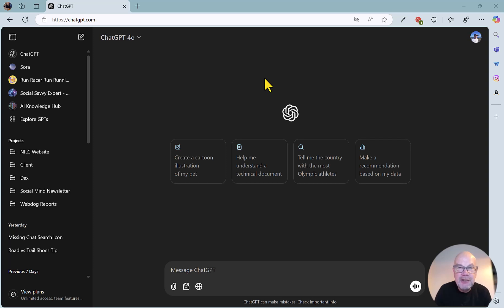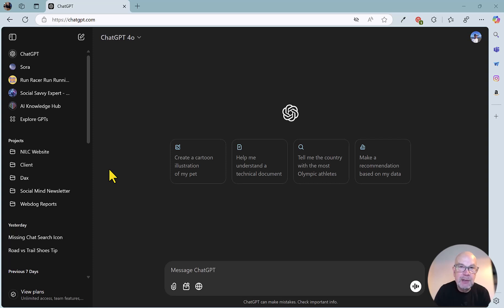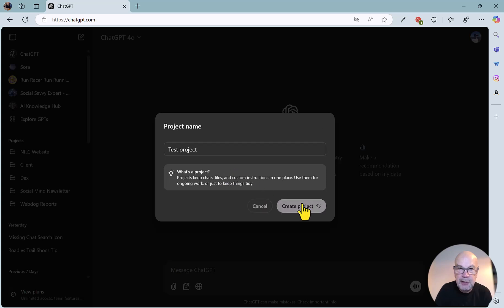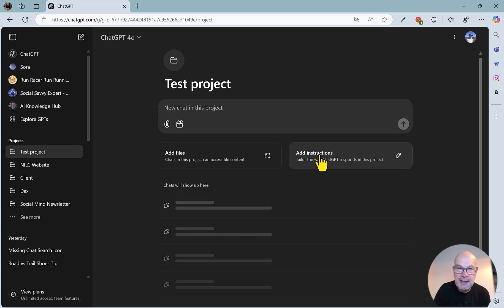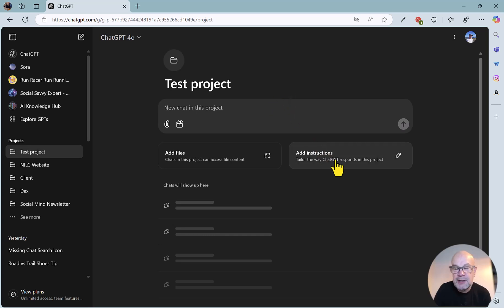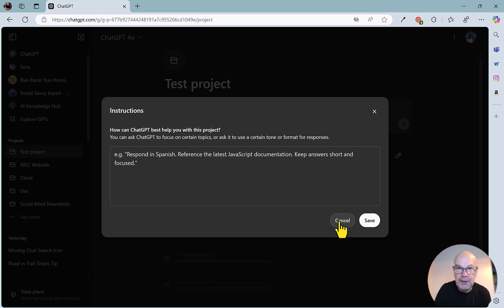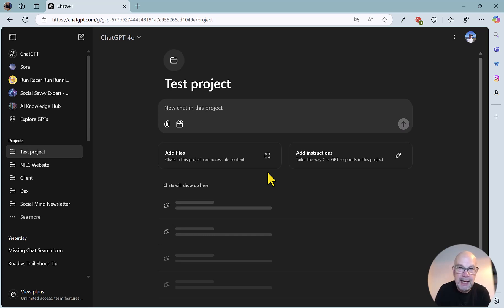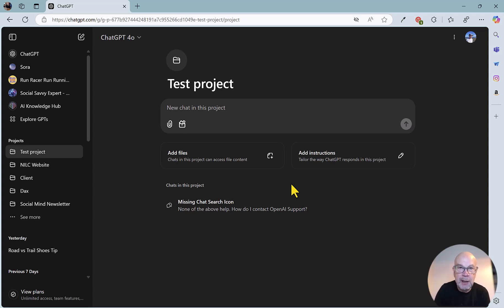How To Use ChatGPT Projects Feature | Full Walk-through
In this video, Jonathan Pollinger provides a overview of the NEW ChatGPT Projects feature, which provides a new way to group files and chats for personal use, simplifying the management of work that involves multiple chats. Projects keep chats, files, and custom instructions in one place. Use them for ongoing work, or just to keep things tidy.

⌚TIMESTAMPS:
00:00 - Intro
00:10 - Projects Feature Explained
04:35- Outro